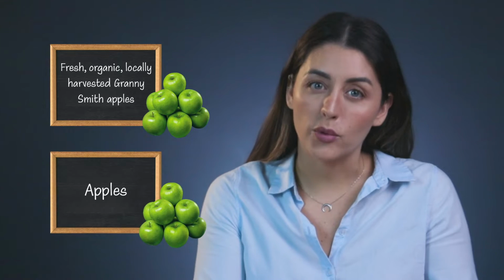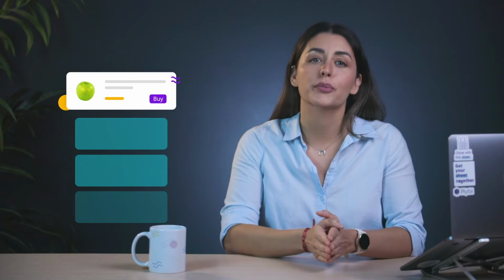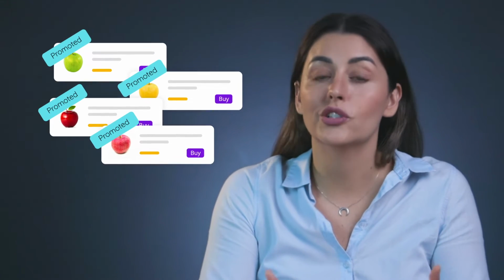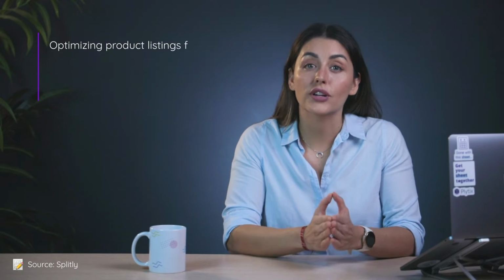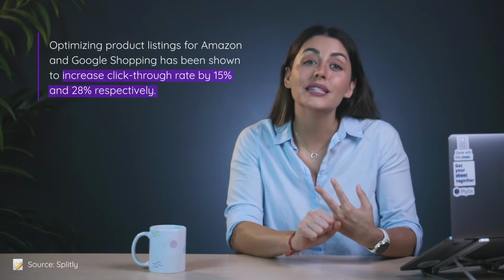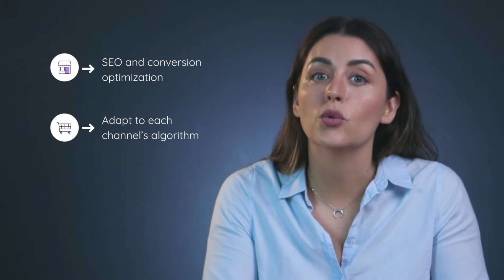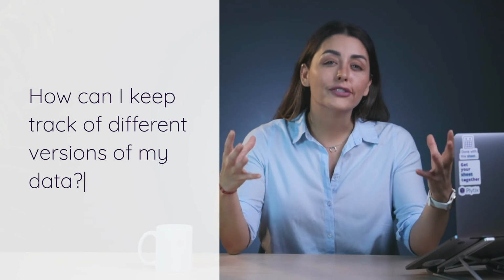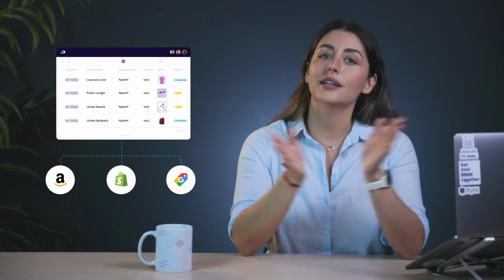PLO 101 | Everything You Need To Know About Product Listing Optimization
Dive deep into the world of ecommerce and discover how optimizing your product listings can skyrocket your sales. From understanding the basics of PLO to mastering advanced strategies, this video covers it all. Whether you're a seasoned seller or just starting out, learn how to make your products stand out in crowded marketplaces. Don't miss out on these expert insights – watch now and transform your ecommerce game!

00:00 Introduction
00:58 What are product listings?
01:32 What is Product Listing Optimization?
02:19 Why is Product Listing Optimization important?
05:03 How to optimize your product listings for search and discovery
06:40 How to optimize product listings for different channels
08:35 What parts of a product listing should you optimize?
08:49 Optimizing your product listing titles
11:02 Optimizing your product listing descriptions
11:57 Optimizing your product listing's digital assets
12:55 Optimizing your product listing's keywords and taxonomy
13:27 Optimizing your product listing with reviews
14:00 Optimizing your product listing's prices
15:05 How to manage your product data